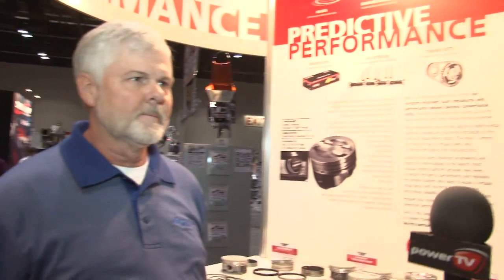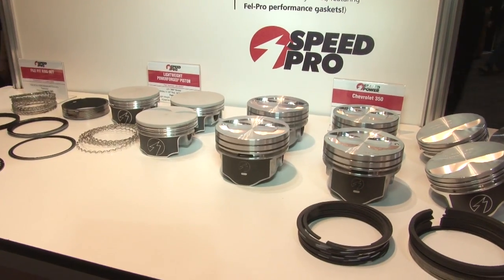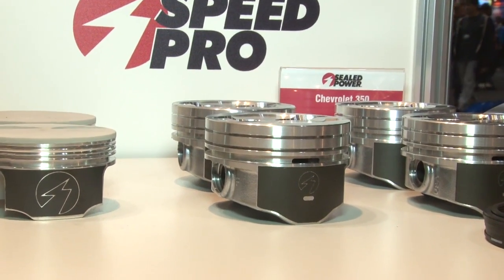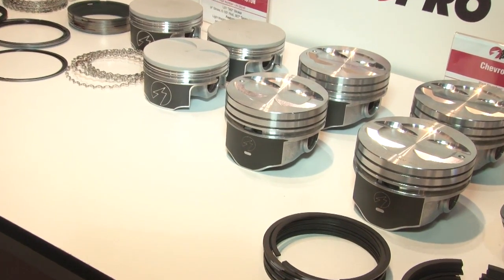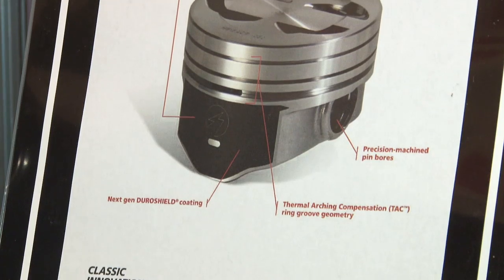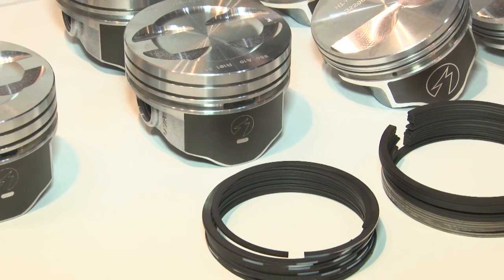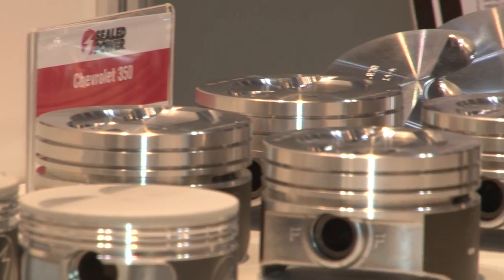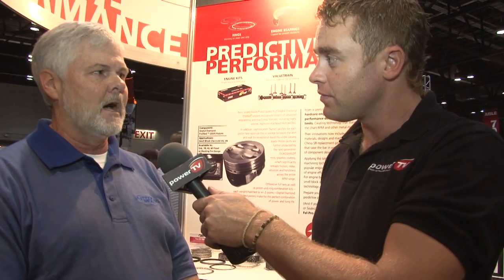StreetlegalTV.com - PRI 2010 Speed Pro Pistons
Carl Hooper from Speed Pro talks about the tech and design for their Digital Diamond Profiled Pistons at the Federal Mogul booth during the PRI 2010 show.